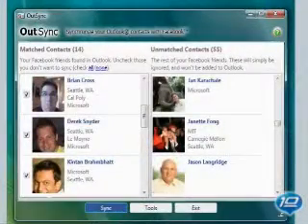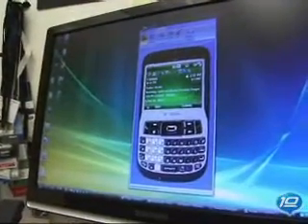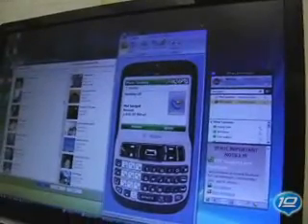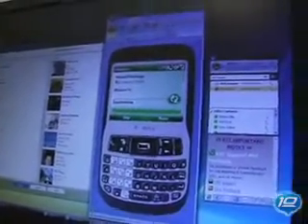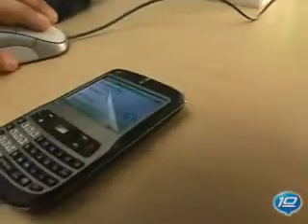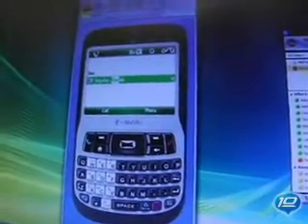Sync your Facebook contacts with Outlook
OutSync is a free Windows application that syncs photos of your  Facebook friends with matching contacts in Microsoft Outlook. It allows you to select which contacts are updated. So you can update all contacts at once or just a few at a time.